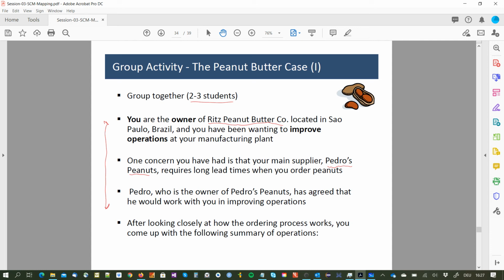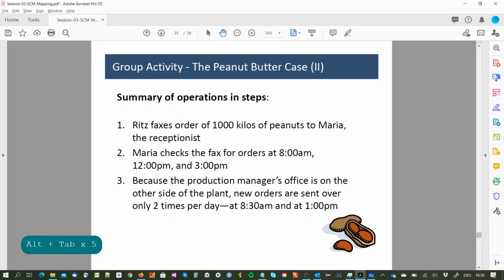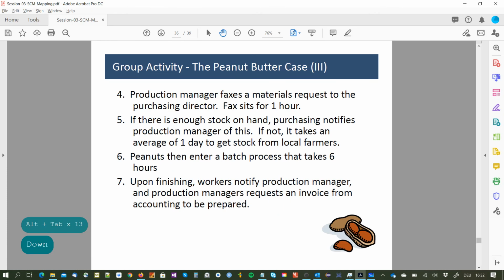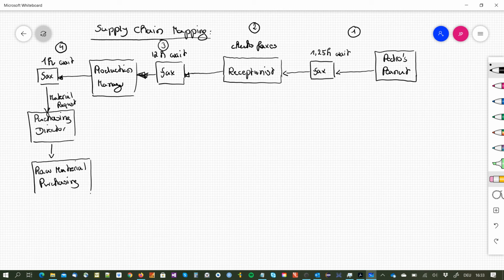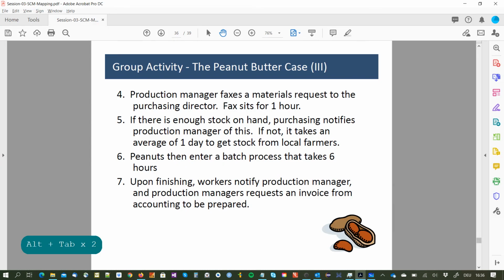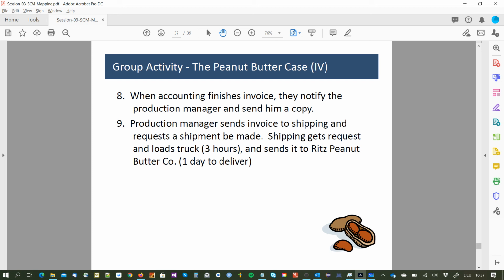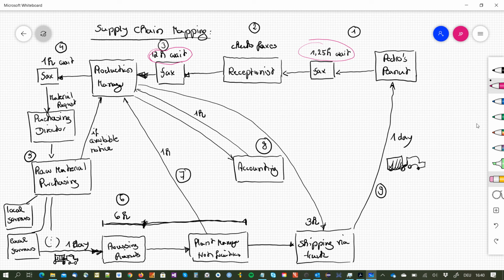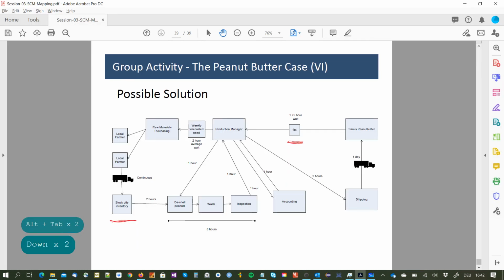SCMapping ExerciseSolutionExplained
Explanation of the Supply Chain Mapping Exercise